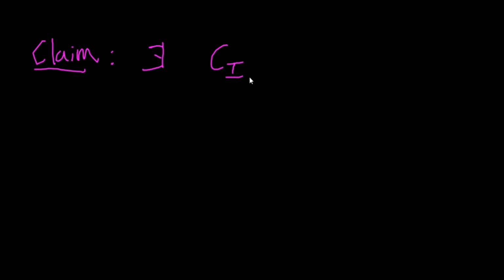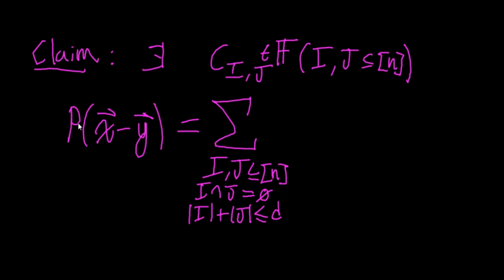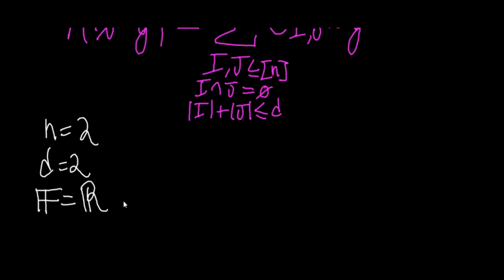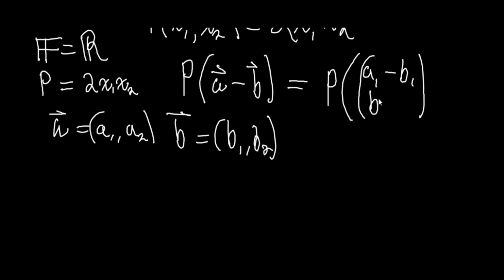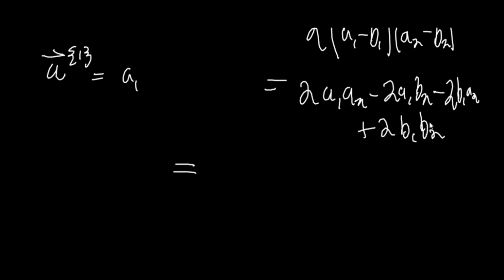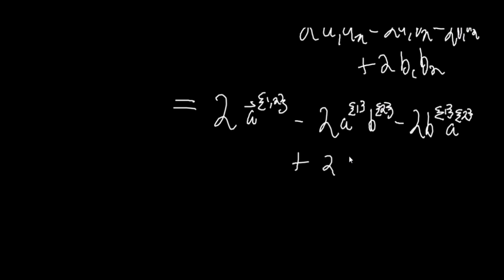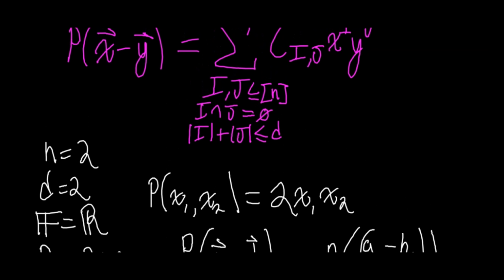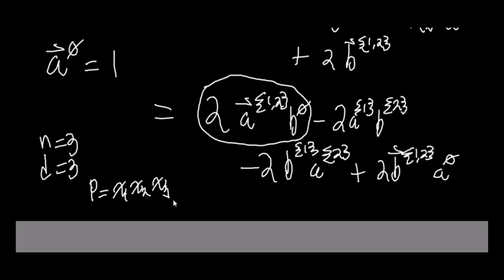Croot, Lev, and Pach Lemma 1 | Progression-Free Sets in Z_n^4 are Exponentially Small | Part 3